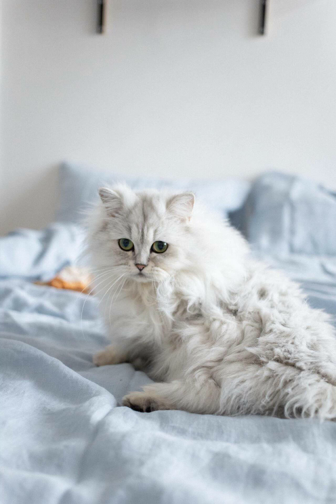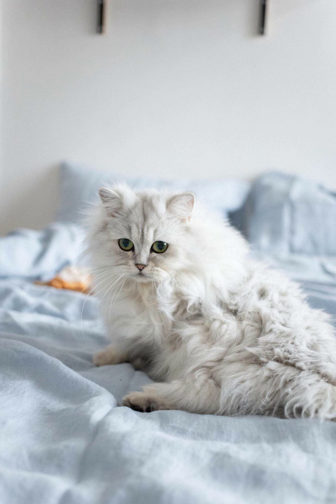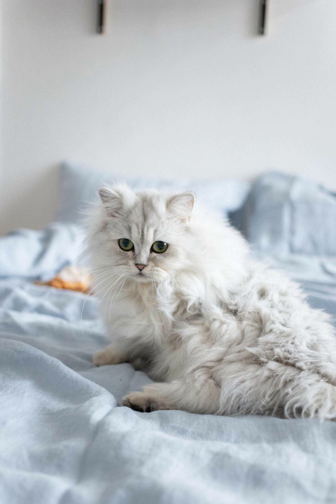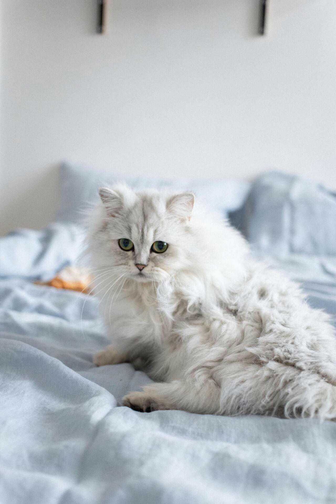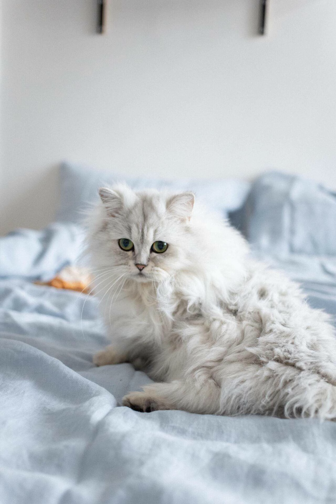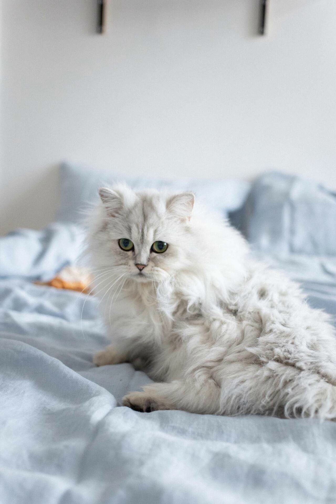persian cat kolkata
The Persian cat is a beloved breed known for its luxurious coat and calm demeanor. In Kolkata, the Persian cat has gained popularity among cat enthusiasts and families looking for a gentle and affectionate companion.